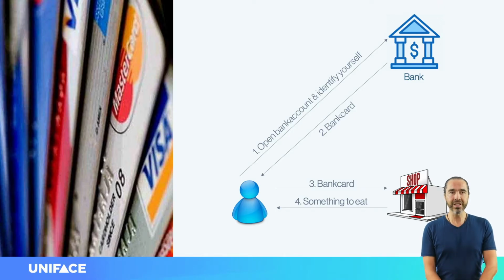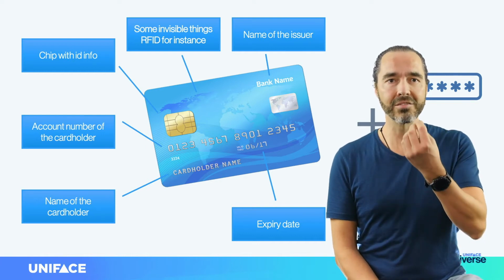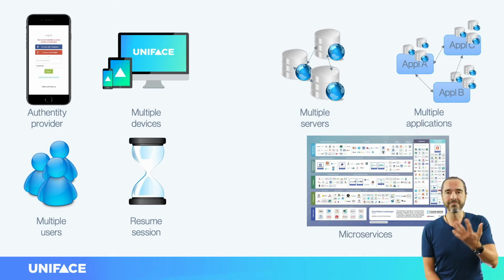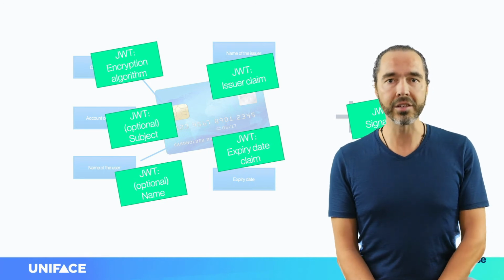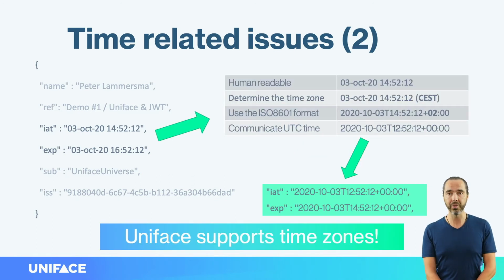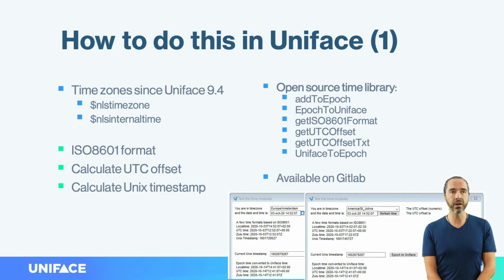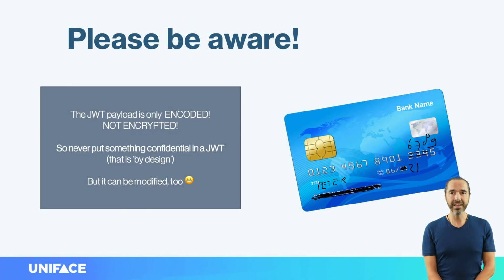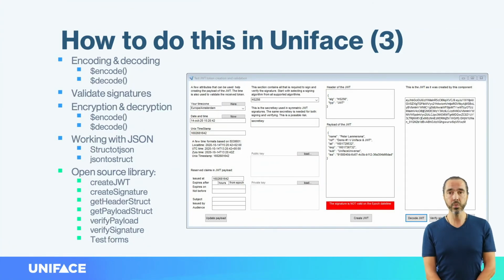JSON Webtokens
The most productive, reliable and scalable development tool in the industry: Uniface’s model-driven environment for the rapid development of enterprise mission-critical applications, is the development tool of choice for organizations that want to develop at a high level of abstraction and realize productivity unrivaled in the industry.